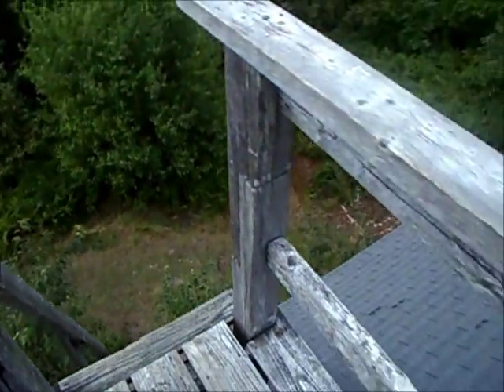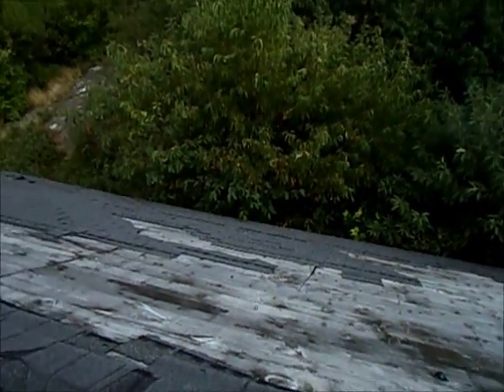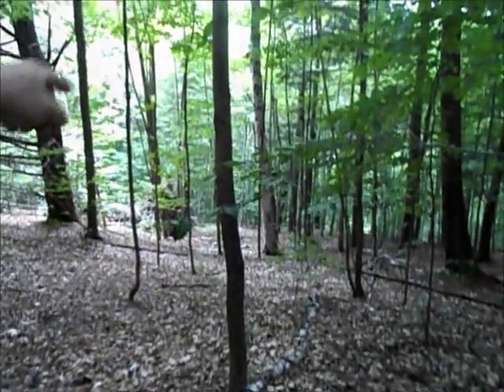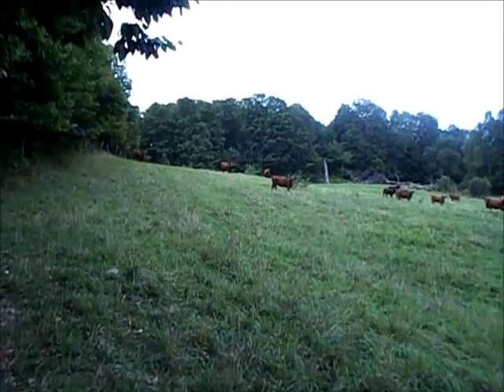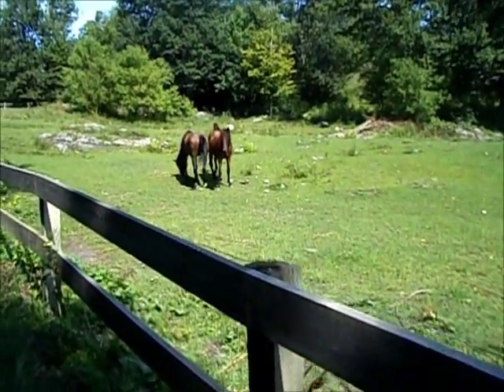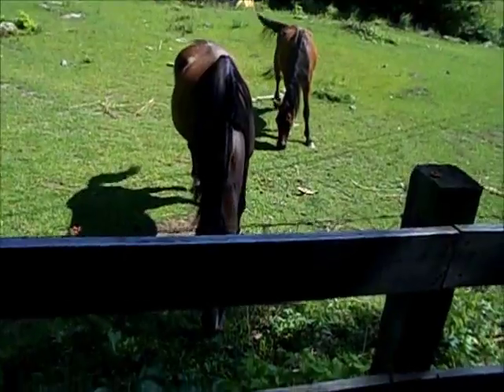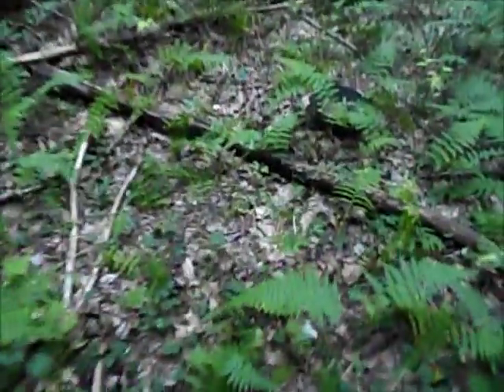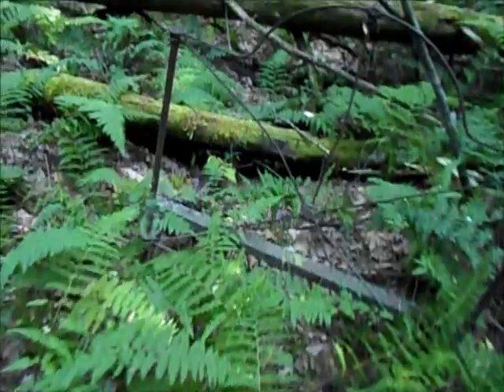Appalachian Trail Loner #103 PORCUPINE VISIT 2012 THRU Hike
Leaving Killington. I slept ok, despite the bus/taxi fiasco the night before. But the drop box I was looking forward to, was not here and I did not feel like walking to Wal-Mart, so I just resupplied at a gas station. *Click 'SHOW MORE' below for more notes about this video...

(0:01) Kent pond was beautiful but there was lots of washed out foot bridges and other destruction from Hurricane Irene.

(0:12) Odd finding this aluminum ladder, out in the middle of nowhere.

(0:17) This rustic old cabin was called 'Lookout Farm', and is just a few paces off the trail. It's not an official ATC shelter, as it's on private land. However hikers are welcome to stay the night, as long as you don't make fires or leave a mess.

Of course, inconsiderate LAZY BASTERDS still left thee empty liquor bottles, and three empty fuel canisters (sounds like a bad country song). My pack was full, so I did not volunteer to tote the extra weight this time.

The stairs and lookout platform on the roof were very rickety and kind of scary, but the view worth it. The front porch was run down and the singles on the roof were falling off. I doubted if it would be open to visitors for much longer, for safety concerns. (*I've seen the cabin in some 2014 hikes videos and it now has a new roof and stairs!)

(0:08) A lonesome, lost hiking shoe.

(1:13) I took a break at this road crossing with 'Auto', 'Perch', and 'Apollo'. Cool guys! There was a small shop nearby and I scouted it out, but was closed for the night. Auto wanted to know if they had ice cream. I was not positive, but told him about a 5 foot tall, wooden ice cream cone hanging from the porch! They all camped here to hit the shop in the morning.

We leap frogged each other a lot, all the way through the Whites. I kind of took turns hiking with each one of their group, for an hour or so, getting to know them and talking about the usual stuff.

(1:24) What was the most random thing I found on the trial? How about the roof to a VW van?

(2:02) These weird mazes of plastic hoses were hooked up to lots and lots of trees for miles and miles. At first I had no idea what they were, but finally figured out they were collecting maple syrup!

(2:22) A road crossing sign was in the river, washed there by the hurricane and floods.

(2:27) West Hartford village store was a cute, hiker friendly place. Note the pack rack and mile marker indicating 1722 miles down!

(2:36) The Full Belly Deli is inside (great name!) and recommend the Western Burger. It was topped with cheese and onion rings!

(2:41) WHITE WATER? I have no idea what causes this? The only other time this happened was at Fontana Dam.

(2:46) Anyone need a Nigerian Dwarf goat for $100, OBO? "He is shy at first with new people, but will come around very fast. Sweet goat."

(2:48) This sign denotes a small campground. Again, I had the problem of having a mail drop sent, to a post office that no longer exists! It had been consolidated with another small town, 4 miles the opposite way. At this point, I found the AWOL to be useless in these matters. I understand some of the discrepancies may be due to Irene, but this was VERY FRUSTRATING!

(2:57) White blazes lead us right through 'town', at least the road walk was interesting with horses biting each other, and lots of yard art. The 'red neck birdfeeder' was made from a toilet plunger, and the doggie made from a bucket and a bent fan blade.

(3:27) Happy Hill shelter was half stone / half wood. I liked the child's drawing of him and his Dad, visiting the shelter, but the Happy Hill vs Evil Hill depiction was just plain weird, artist unknown.

(3:44) The privy was a classic quarter moon outhouse. The green paint is missing along the bottom of the door because it's been chewed on by porcupines!

(3:49) I love checking out forgotten home places and junk piles. These artifacts look like they were from the 1940s. I found an old truck door, an old stove, pans, and bottles. There was also a complete set of brass bed posts that could still be used.

I planned to camp just outside the next town, but these power lines were as far as I got. I blame it on the Black Berries. They were just too plump and juicy to pass up! I kept eating, and carefully stepping deeper into the thorns, until I was surrounded by prickly bushes.

(4:35) I was woken up by a noisy critter walking through the leaves. I did not know what it was until it got close enough for me to snap a picture. A porcupine! The flash scared him and he waddled away. I had been hoping to see one and now I finally did! I filmed some video but it was too dark to use, so I added my commentary over the still pics. You can hear in my voice that I was woken up, but still excited.

Usually, I just leave my shoes on the ground and porcupines are famous for stealing them. Good thing I'm a light sleeper or I may have been hiking with one shoe! Needless to say, I hung them up the rest of the trip.